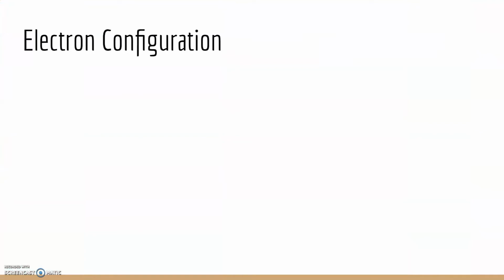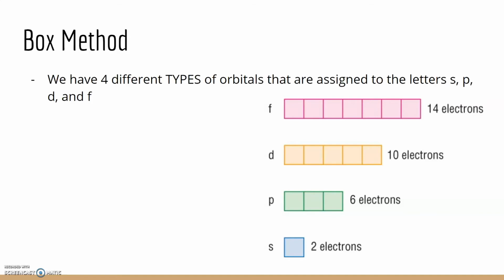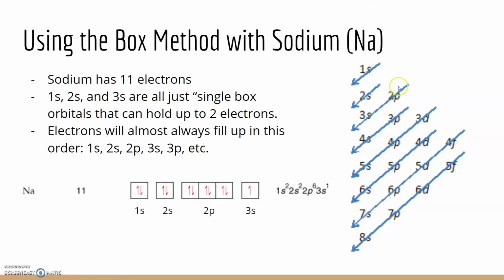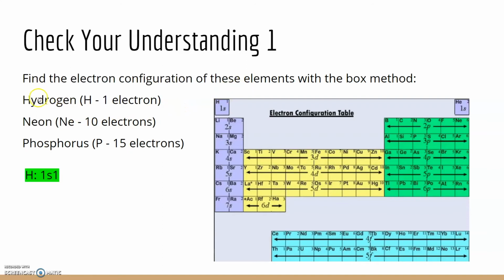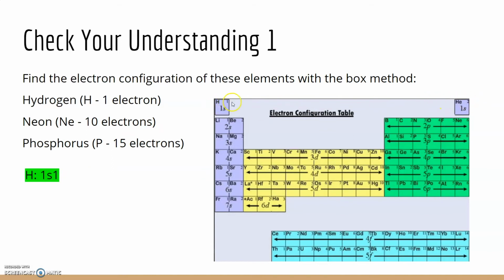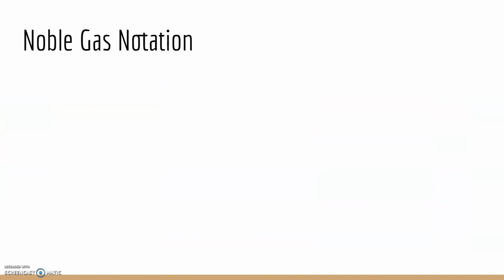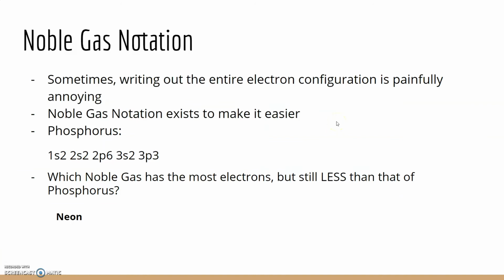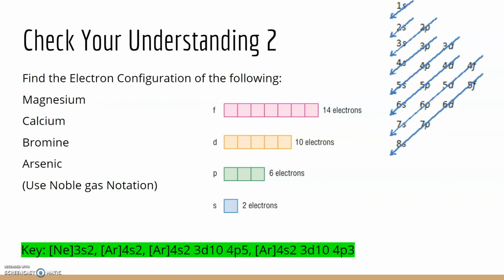High School Chemistry: Electron Configuration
Aditya introduces electron configuration and explains noble gas notation.